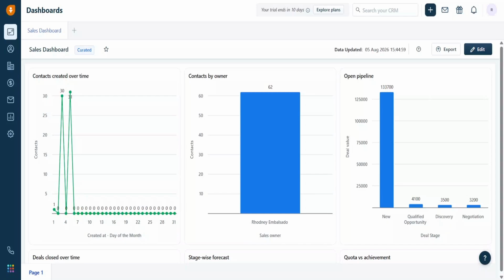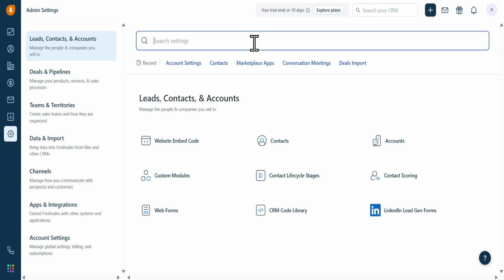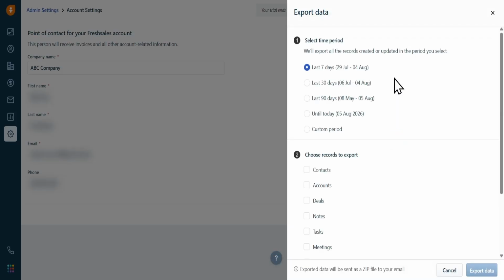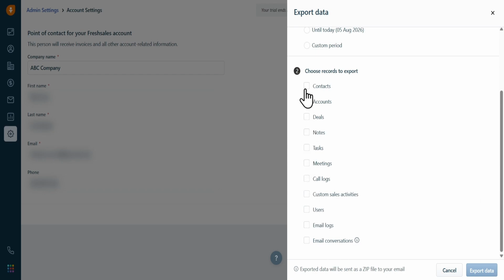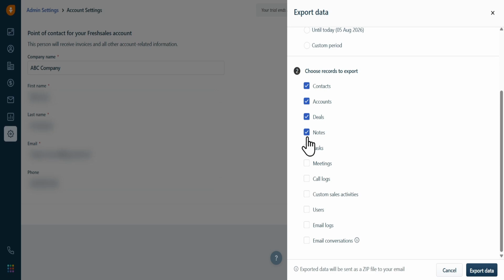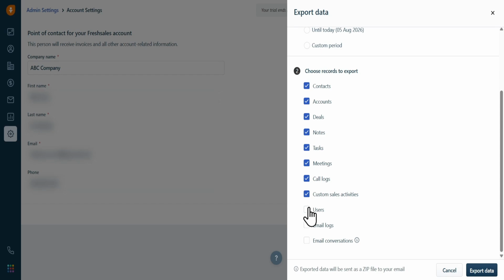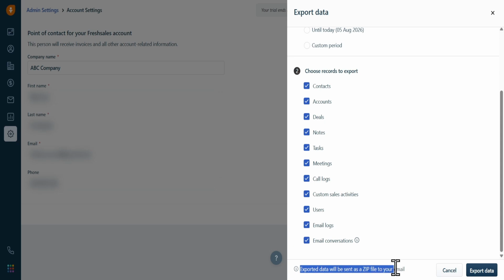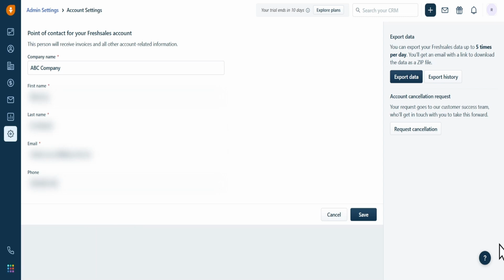How to Export Data from Freshsales | Step-By-Step Tutorial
In this tutorial you’ll learn how to export data from Freshsales into a CSV file for reporting, backups or moving records to another system.

We’ll walk through accessing the export tool, choosing a time period, selecting the exact records you need and downloading the finished file.

• Go to Settings - Account Settings - Export Data
• Filter by time period such as Last 90 Days to keep files manageable
• Select contacts, accounts, deals, notes, tasks, meetings, call logs and more
• Click Export Data and save the CSV when the download is ready

💬 Comment: What do you usually export from Freshsales—contacts, deals or the full activity history?